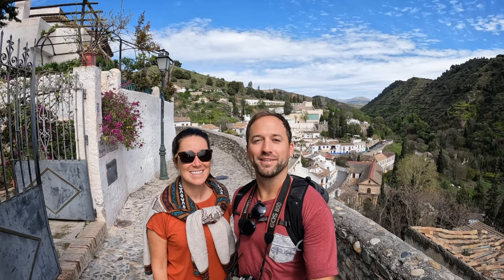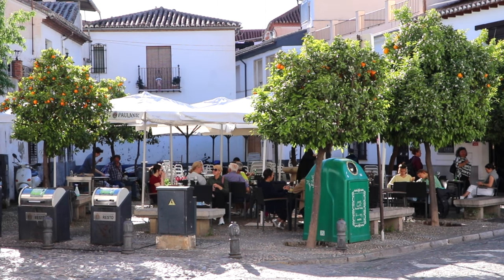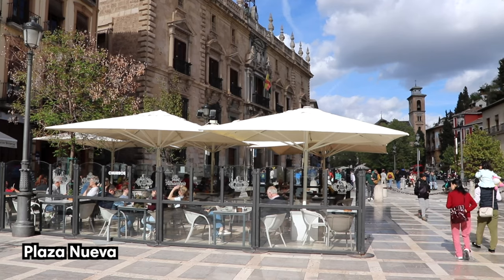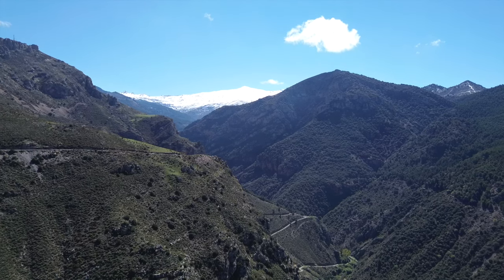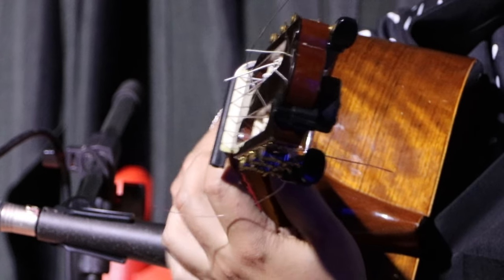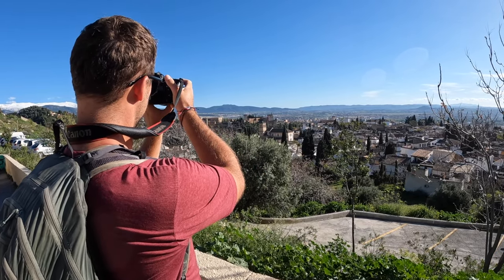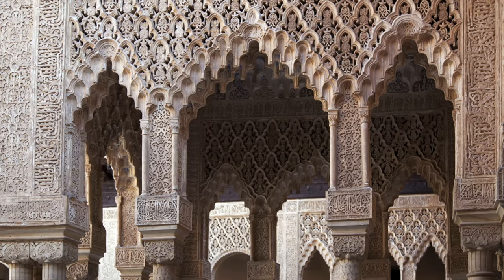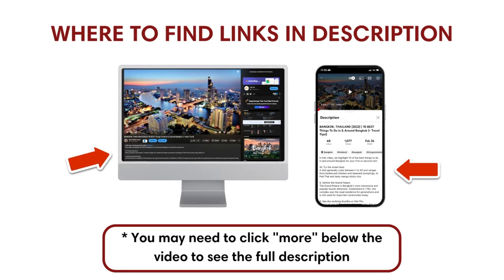GRANADA, SPAIN (2024) | 10 Incredible Things To Do In & Around Granada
Granada is located in the southern region of Andalusia in Spain. Brimming with history, culture, and breathtaking beauty, this is our favorite city in the region. At its center stands the world-famous Alhambra palace, a UNESCO marvel of Islamic architecture. In fact, Granada was once the last Islamic stronghold in Spain and therefore boasts a unique blend of Moorish and Christian influences. In this video, we highlight 10 of the best things to do in and around Granada.

☑️ Timetable bus 183: From Paseo de los Basilios in Granada to Plaza Miraflores in Monachil

- Gibraltar (UK): coming soon!

🎥 VIDEO CHAPTERS:
0:00 Intro
1:11 San Jerónimo Monastery
1:49 Free Tapas With A Drink
2:34 Granada Cathedral
3:10 Carrera Del Darro
4:00 Museo Cuevas del Sacromonte
5:00 Sierra Nevada Hiking
6:30 Flamenco Show
7:23 Albaicin and Sacromonte Neighborhoods
8:23 Granada Miradors
9:48 Alhambra
11:13 More Andalusia Travel Tip